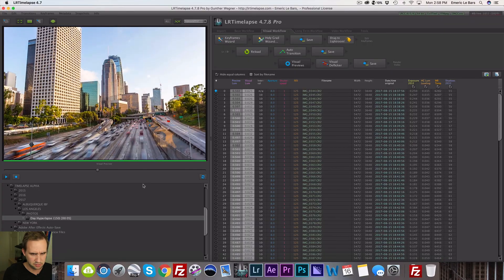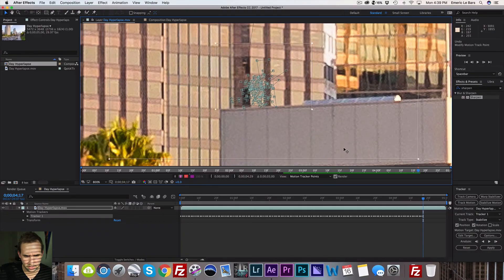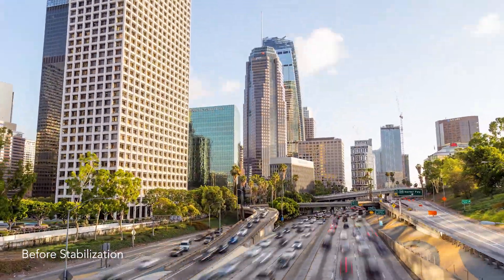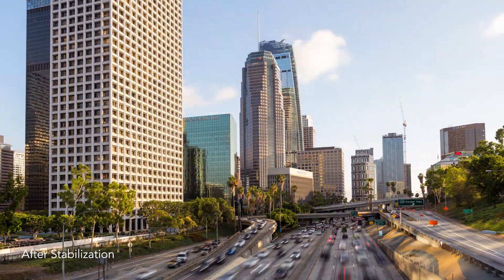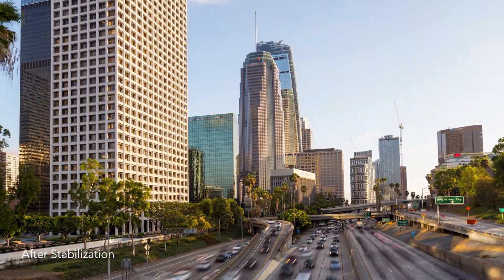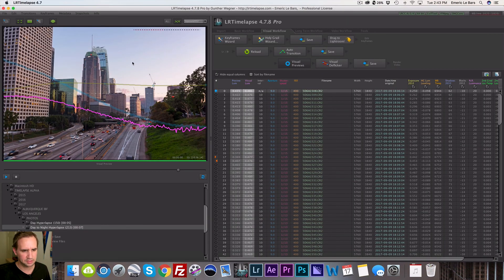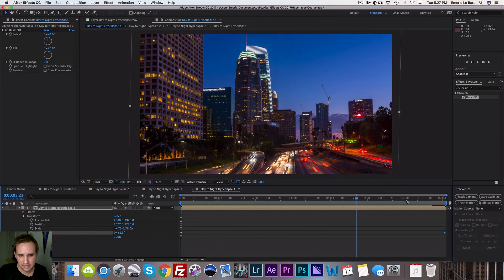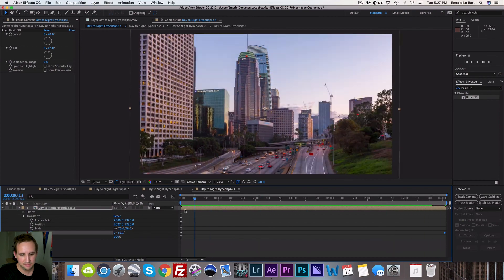Advanced Hyperlapse Production and Stabilization - Complete Course Trailer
Welcome to Emeric's Timelapse complete Hyperlapes Course. I am going to teach you how to shoot and stabilize day, night and day to night "Holy Grail" Hyperlapses.

Partagez vos créations et demandez des conseils et avis!

PLEASE DO NOT COPY, STEAL OR RE-UPLOAD MY WORK WITHOUT AUTHORIZATION. I WILL TAKE DOWN ANY VIDEOS WITH MY WORK IF YOU USE IT WITHOUT MY CONSENT. THANK YOU

Music used